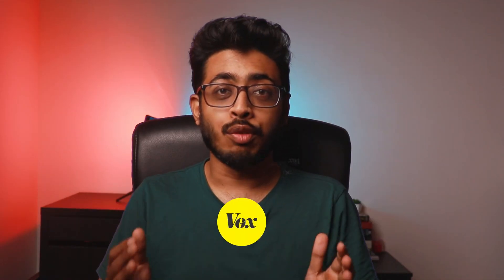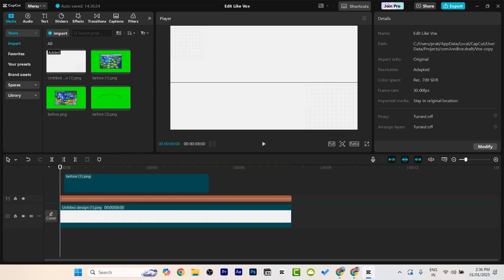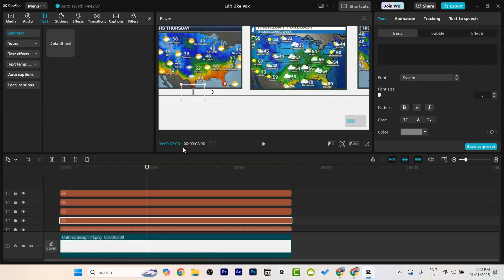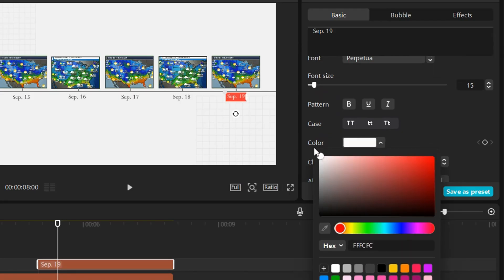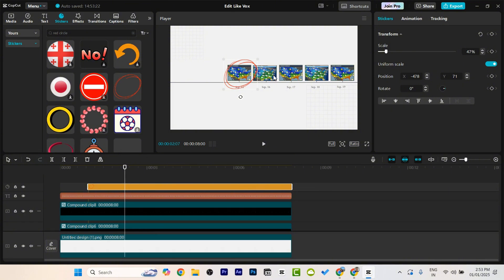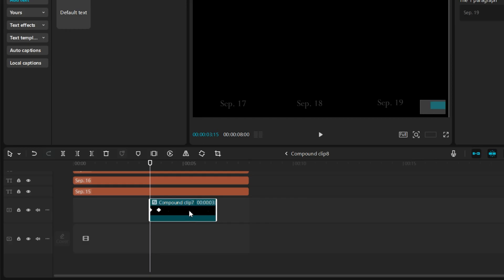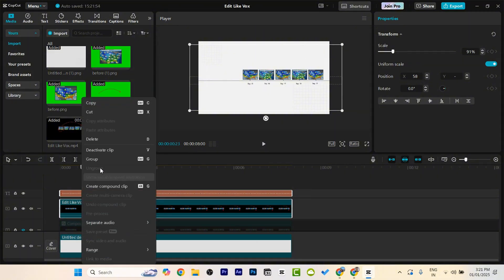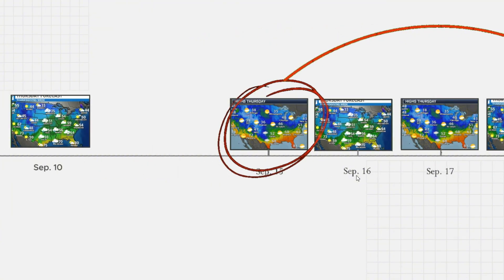How to create VOX style Animation in Capcut 2025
Learn how to create Vox-style animations in CapCut like a pro in 2025! This tutorial covers advanced animation techniques to help you achieve a sleek and professional look inspired by Vox's unique style. Perfect for beginners and experienced editors alike, you'll master motion graphics, typography animations, and storytelling tips.

0:00 Intro
0:18 Step 1: Creating the background
0:43 Step 2: Collecting the assets
1:22 Step 3: Adding to timeline
3:47 Step 4: Adding the notches
5:18 Step 5: Adding the text
8:24 Step 6: Adding the infographics
12:47 Step 7: Keyframe animation
15:36 Final Result